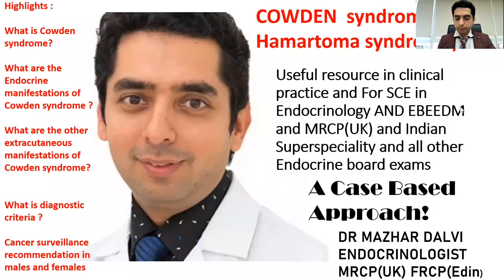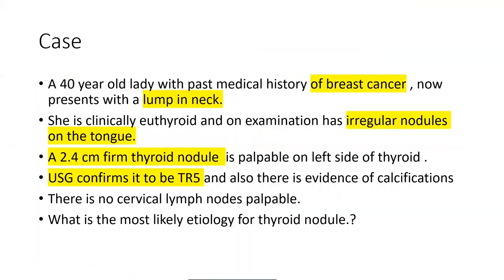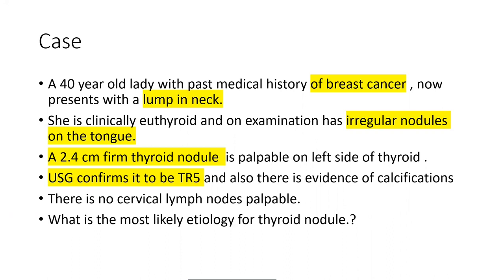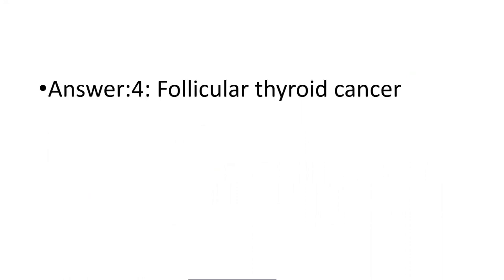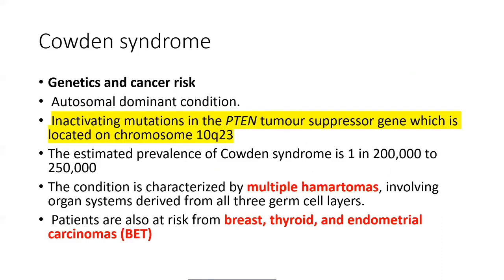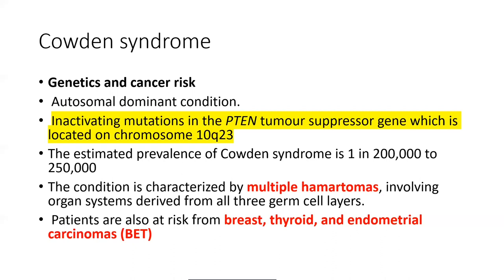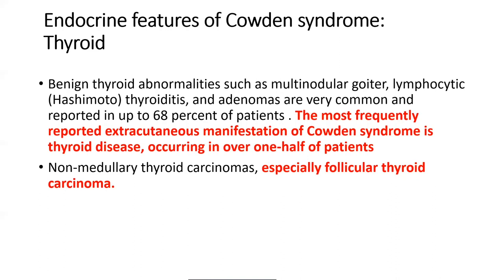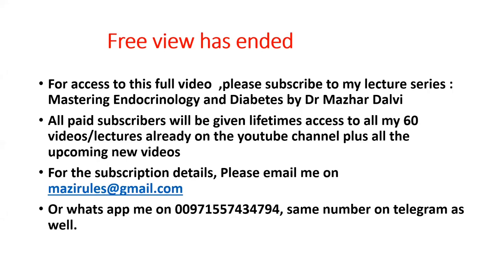COWDEN syndrome-free view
Cowden Syndrome is a rare hereditary cancer syndrome causing increased risk of cancers including breast, endometrial, thyroid , colon, renal and melanoma.
This video covers the genetics, diagnostic criteria and surveillance guidelines
Endocrine and non endocrine manifestations of cowden syndrome are covered!